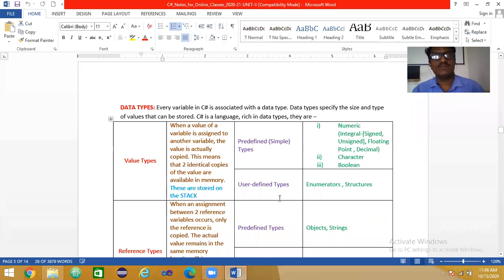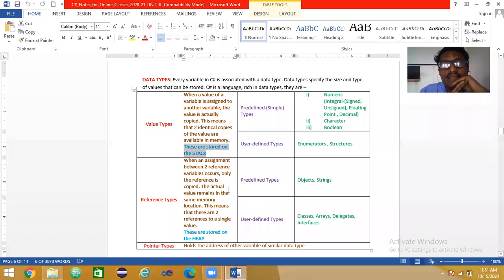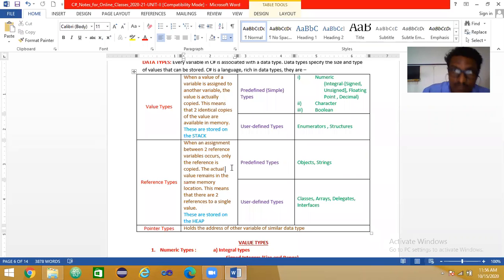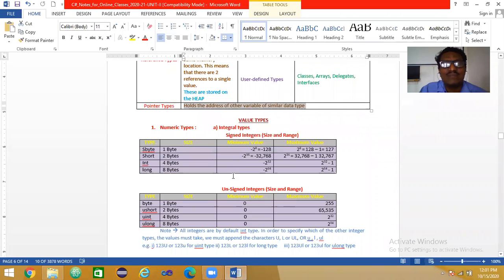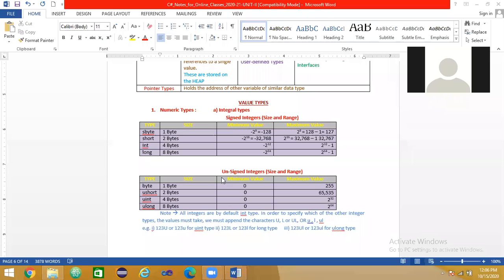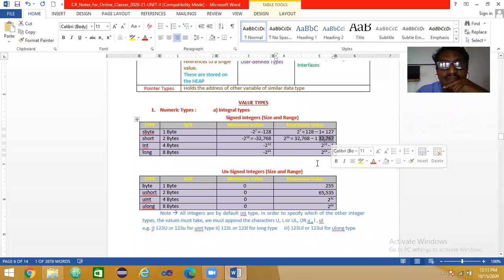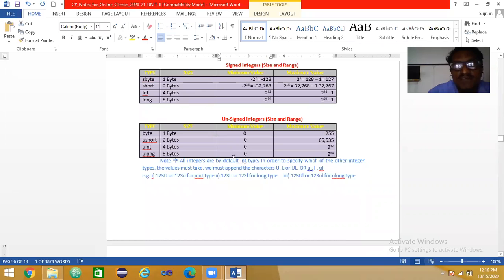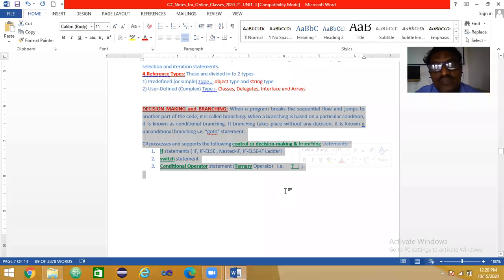C# UNIT II Class 4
C# DATA TYPES..Value Type, Reference and Pointer Data Types